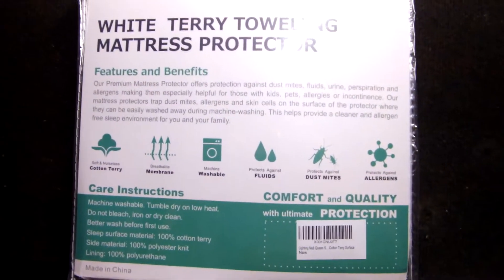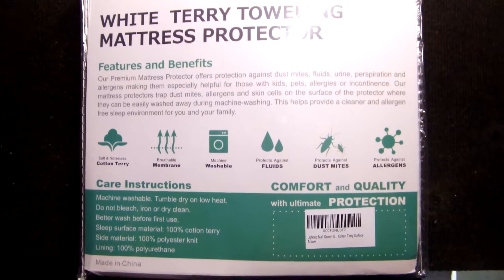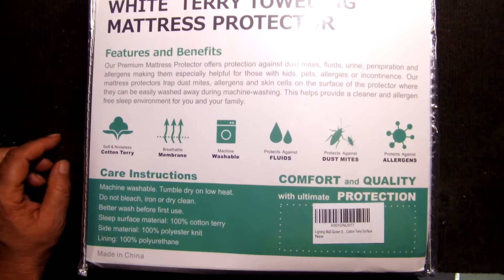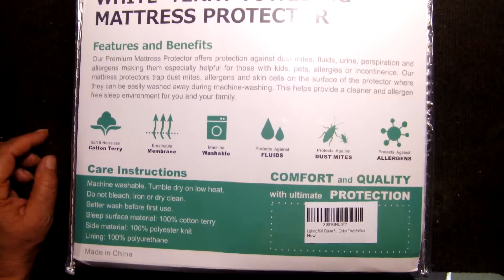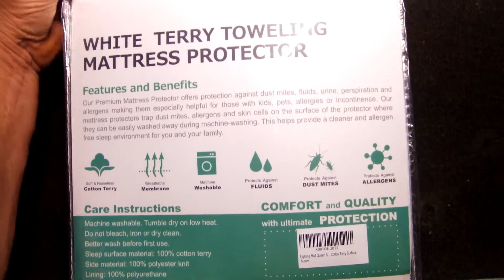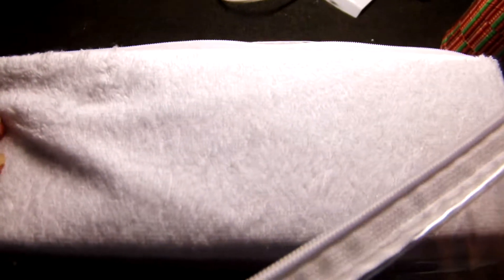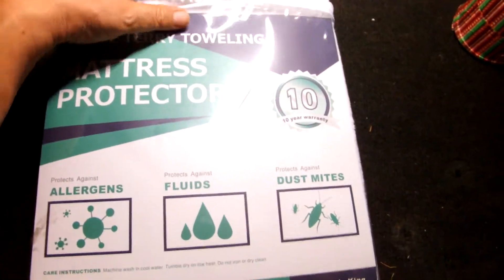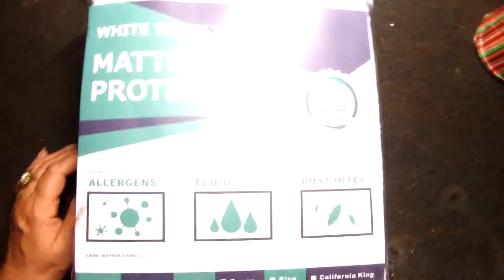Super Soft, Not Hot or Cold, No Crinkly Noise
Check size, price and fast free delivery.